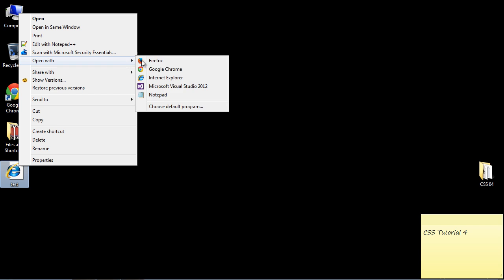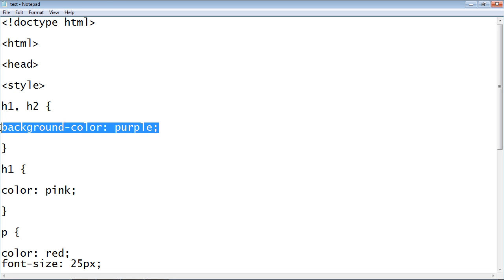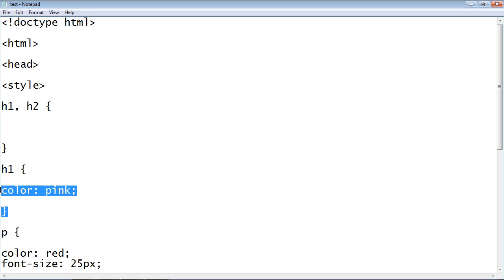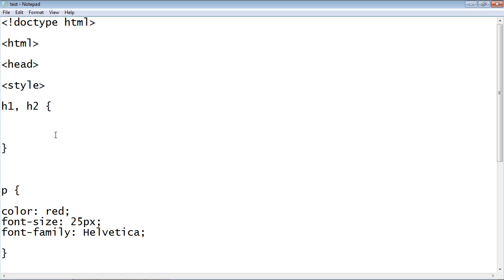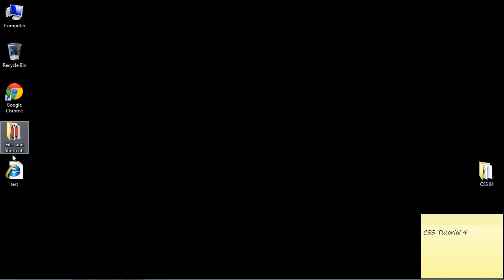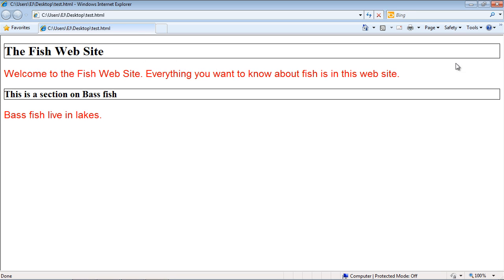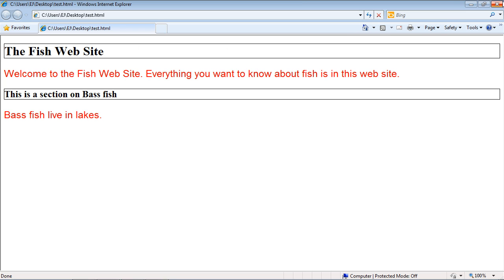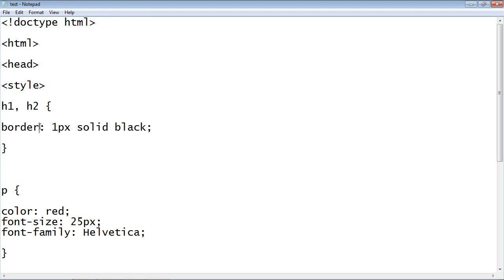CSS Tutorial for Beginners - 04 - Add a line to header and border property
In this video we go over how to add line to header element.